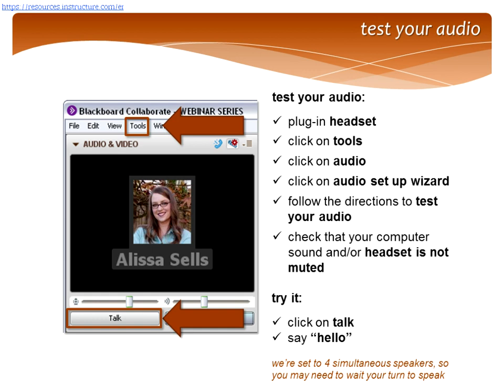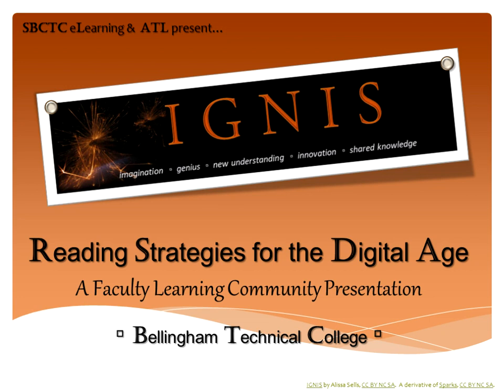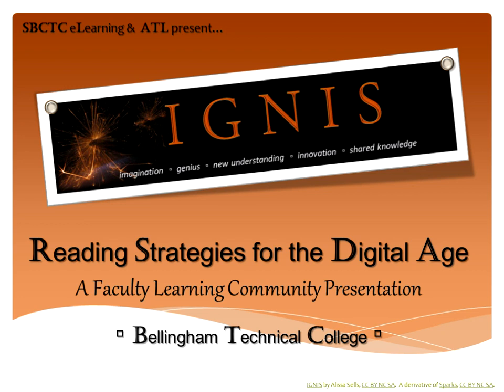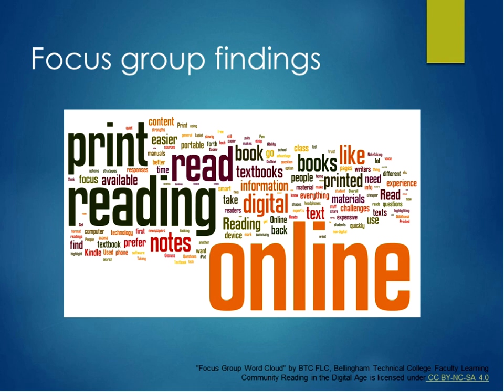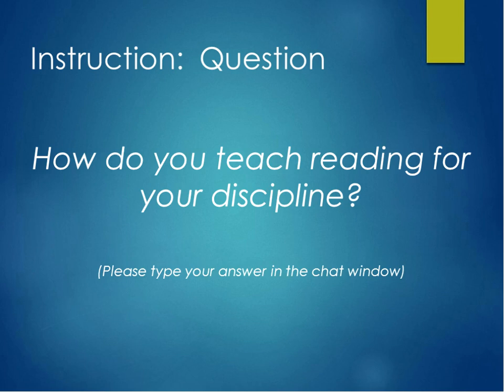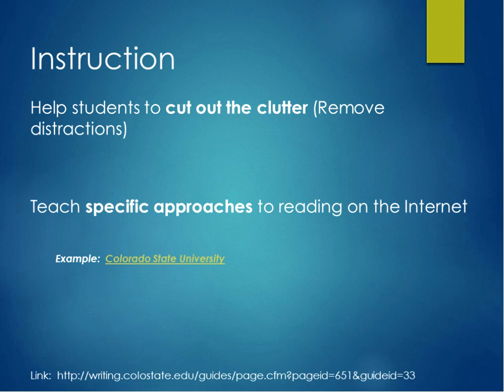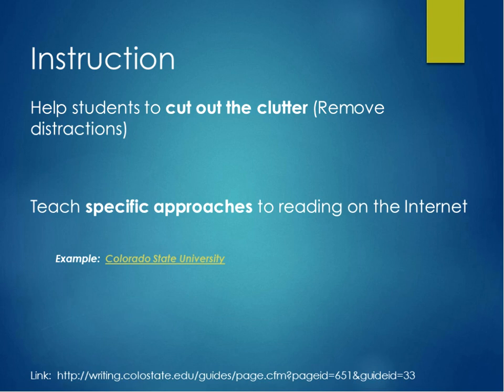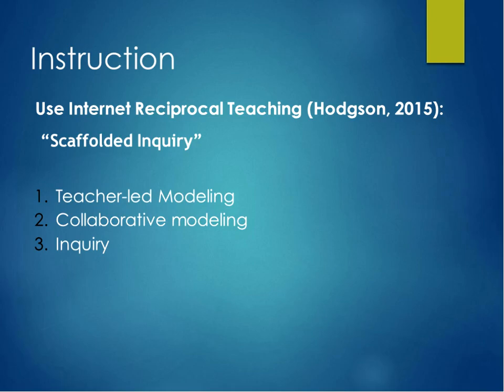041615 Reading Strategies for the Digital Age Dawn Hawley Judi Wise Traci Taylor Stoo Sepp